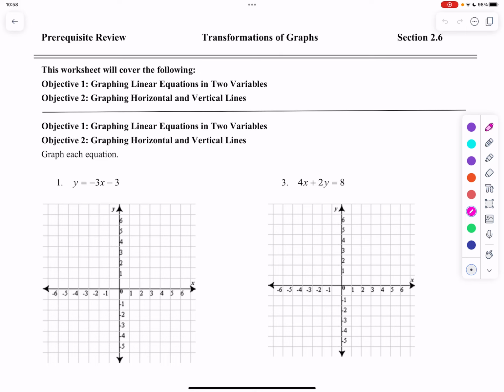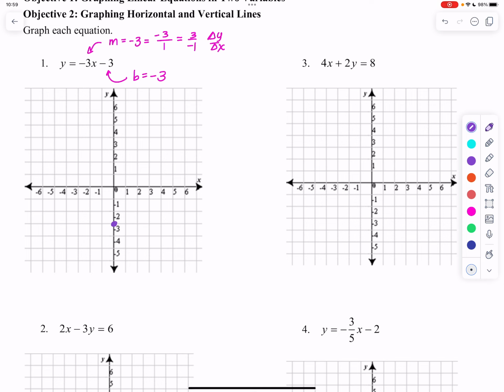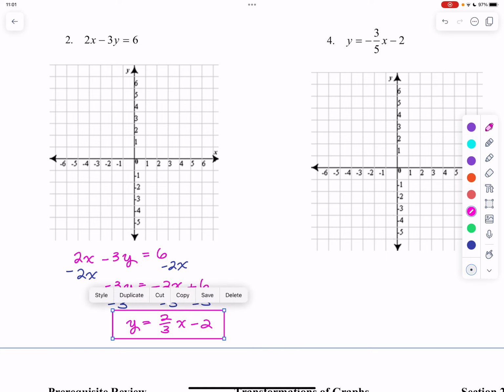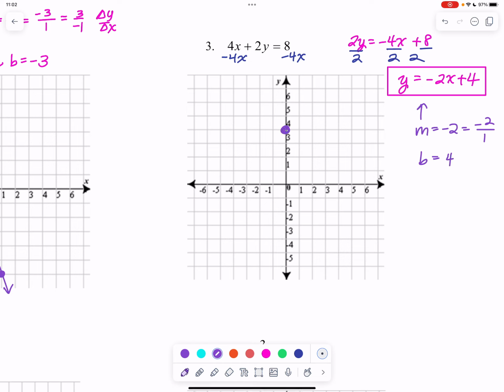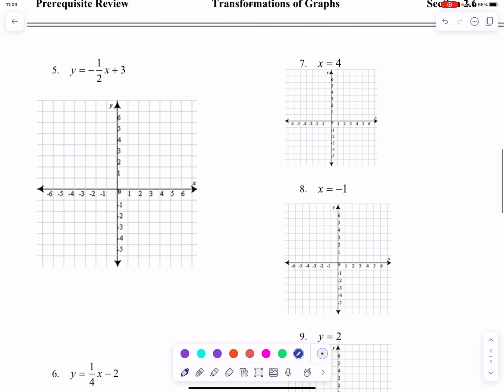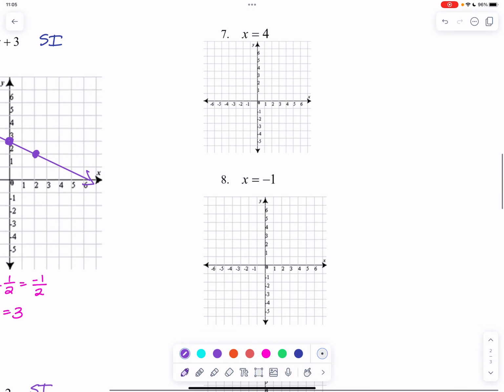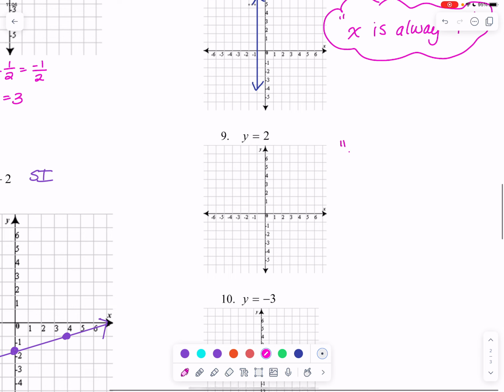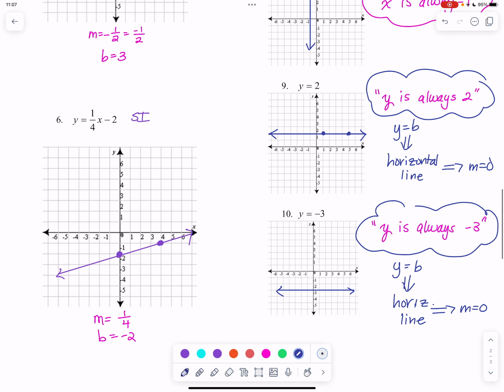PRW 2.6 Transformations of Graphs